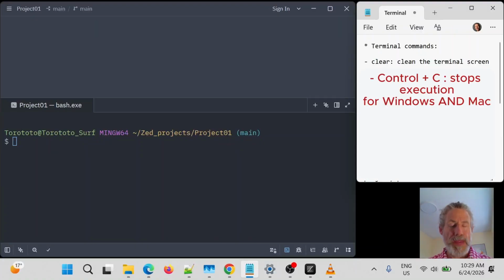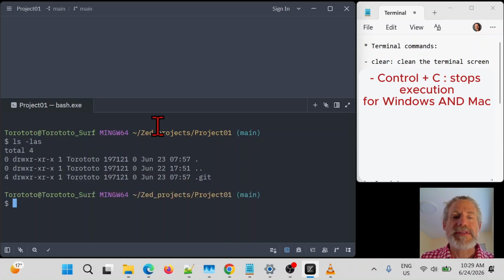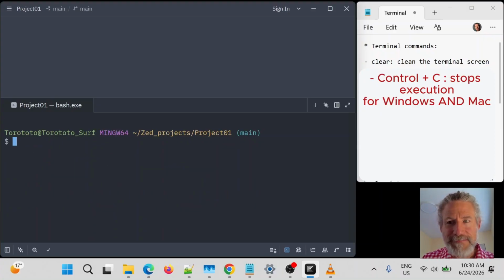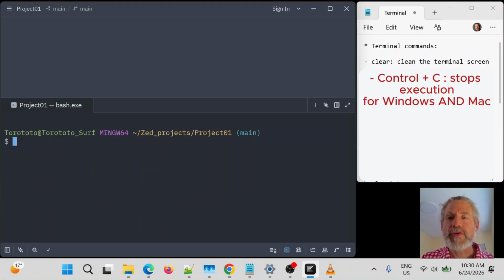Control + C, the Bash Stop Command (🚀 Launchpad Lab)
We'll learn how to stop code execution with the keyboard shortcut in the Bash terminal: **Ctrl + C**, no coding experience required. This tutorial is part of the Launchpad Lab of my Vibe-Coding series 👉🏽

* Clear the terminal with `clear`
* Understand when a command is running
* Stop a running command with **Ctrl + C**
* Learn when this shortcut is useful

⌨ *Commands:*

* Stop a running command:

**Ctrl + C**

🧠 *Notes:*

`Ctrl + C` sends an interrupt signal to the currently running program. It is commonly used to stop a command that:

* Takes longer than expected
* Gets stuck
* Produces unexpected output
* Was started by mistake

This shortcut works in Bash terminals on both **Windows** (Git Bash) and **macOS**.

You'll also use `Ctrl + C` when working with AI coding tools. If an AI agent launches a command that runs for too long or isn't doing what you intended, `Ctrl + C` is often the quickest way to stop it.

Don't worry—you are not harming your computer by using `Ctrl + C`. It simply asks the currently running program to stop.

🎞️ *Associated videos:*